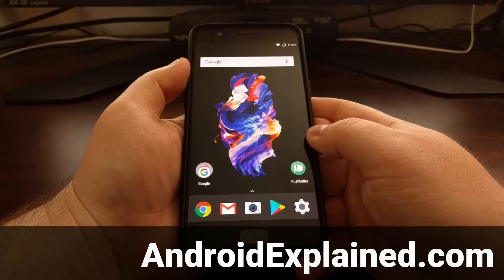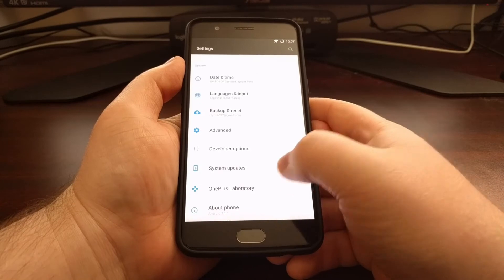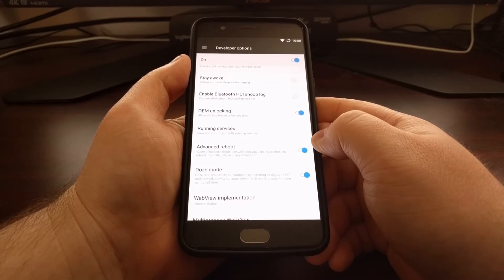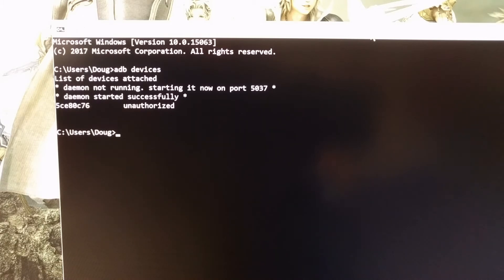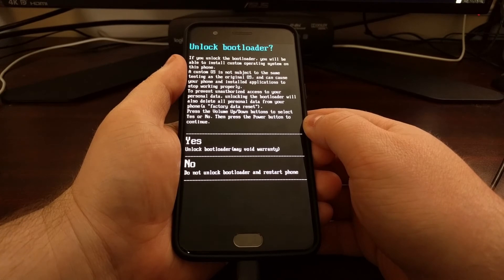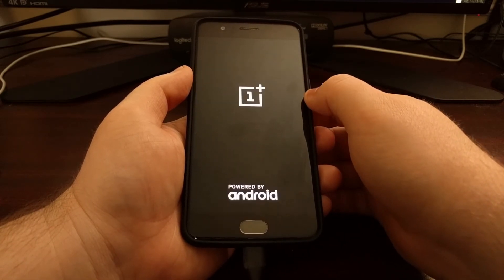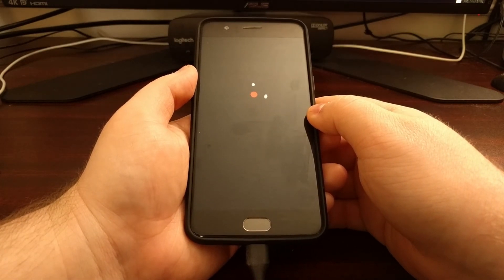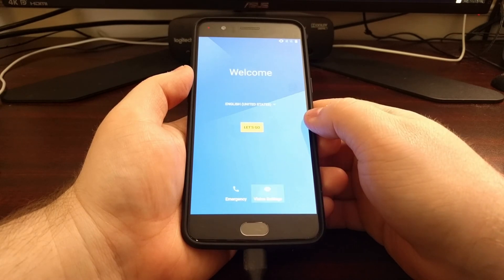OnePlus 5 | Bootloader Unlock Guide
If you want to gain root access or install mods like a custom recovery and a custom ROM then you'll first need to unlock the OnePlus 5 bootloader.